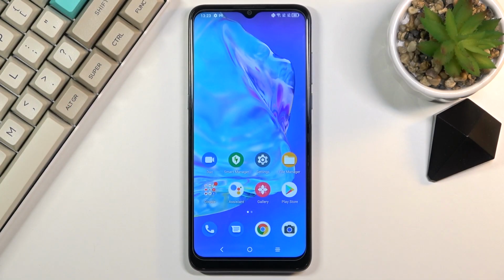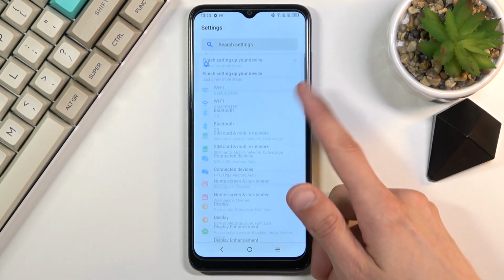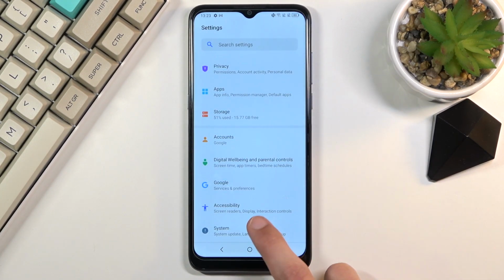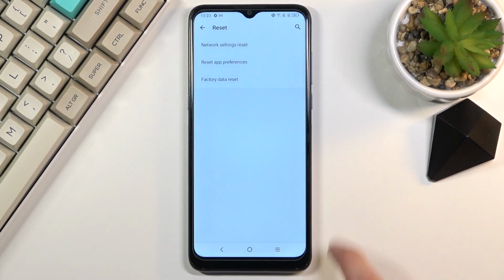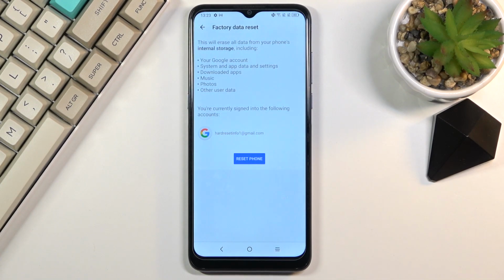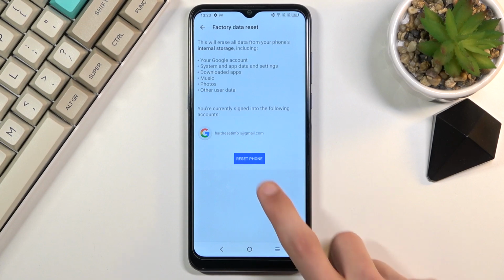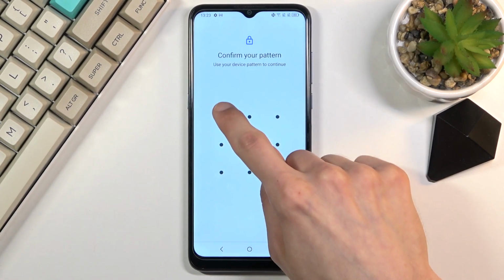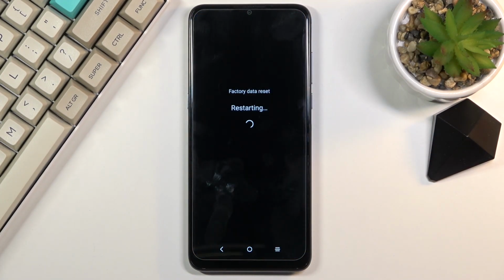How to Hard Reset Alcatel 1S 2021 via Settings in Alcatel 1S 2021 – Find Reset Options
If you’re wondering how to wipe all data from your Alcatel 1S 2021 , then here we are coming with help! In this tutorial we’d like to share with you how easily you can find proper reset settings and how to go through whole process successfully. So let’s follow all shown steps and successfully hard reset Alcatel 1S 2021  using system settings.

How to hard reset Alcatel 1S 2021 ? How to factory reset Alcatel 1S 2021 ? How to master reset Alcatel 1S 2021 ? How to wipe data in Alcatel 1S 2021 ? How to restore defaults in Alcatel 1S 2021 ? How to remove password from Alcatel 1S 2021 ? How to remove pattern lock in Alcatel 1S 2021 ? How to format Alcatel 1S 2021 ? How to remove fingerprint from Alcatel 1S 2021 ? How to enter reset settings in Alcatel 1S 2021 ? How to use factory reset in settings in Alcatel 1S 2021 ? How to hard reset Alcatel 1S 2021  via settings? How to hard reset Alcatel 1S 2021  using settings?